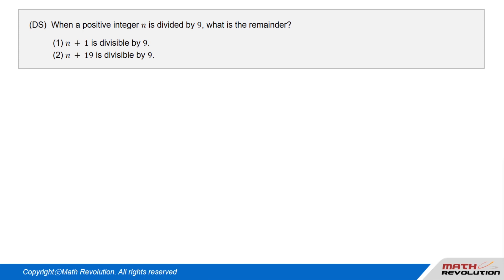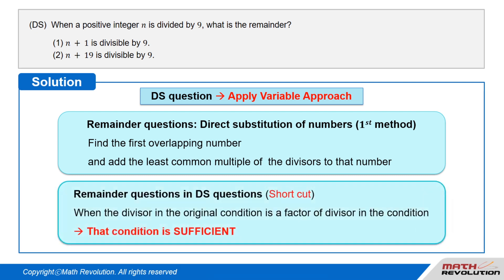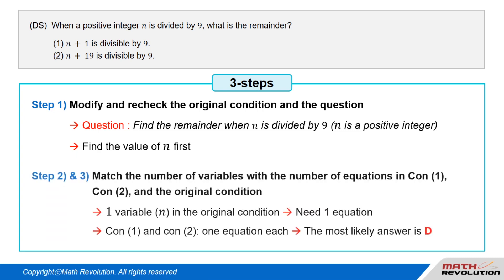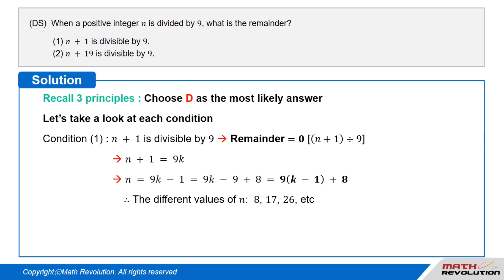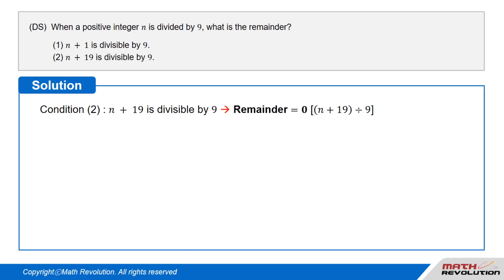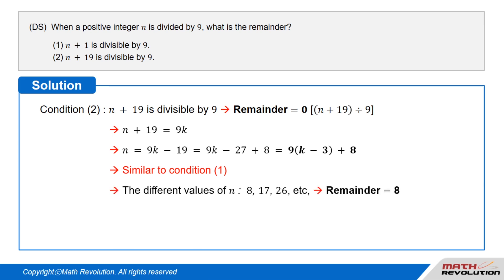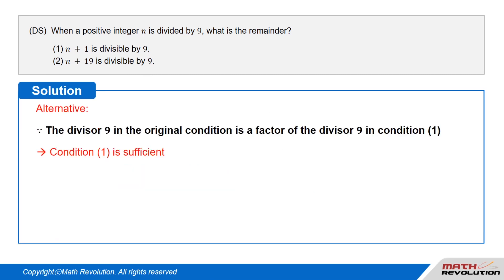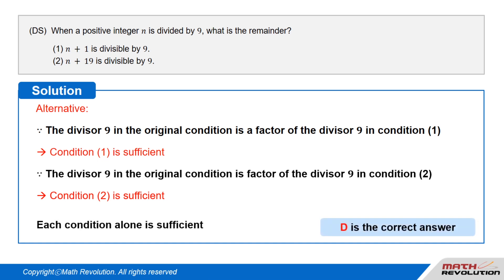G12. General Remainders (Direct Substitution)